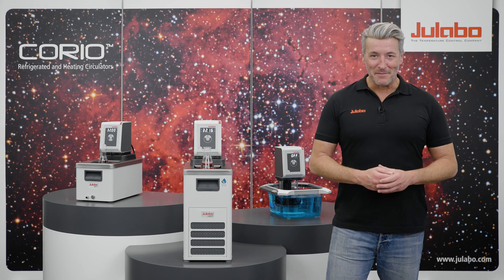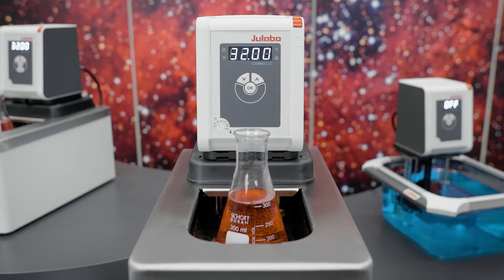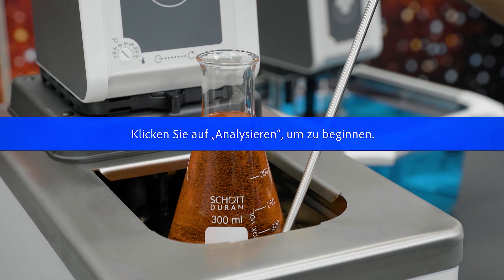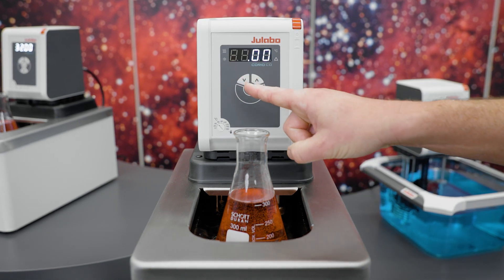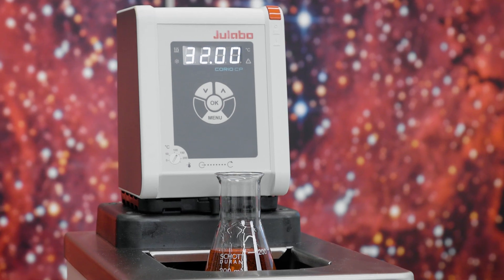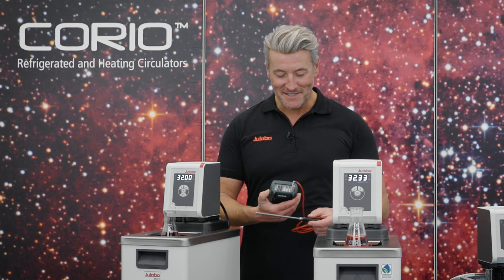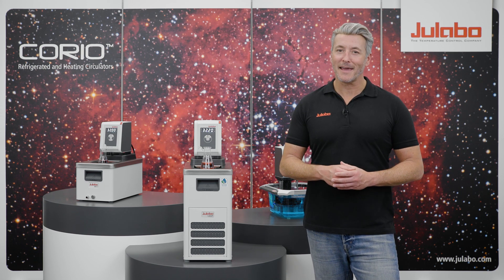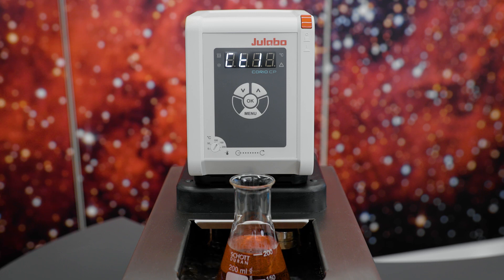CORIO - Adjust temperature sensors with the atc function | JULABO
In this tutorial Alex will show you the simple steps to adjust temperature sensors with our CORIO circulators. This feature is called ATC function which stands for absolute temperature calibration.
Due to physical reasons, it can happen that there is a slight temperature difference between the temperature sensor in the CORIO and a defined point inside the bath.
To compensate for this difference, you can use the ATC function.
Let’s have a look at the CORIO!

The Refrigerated / Heating Circulators of the generation CORIO
provide more robustness, more reliability, and more advantages. They are
ideal for all standard tasks and routine work in your laboratory.